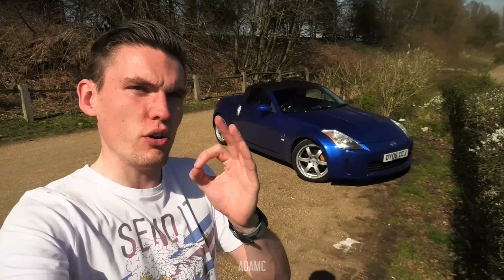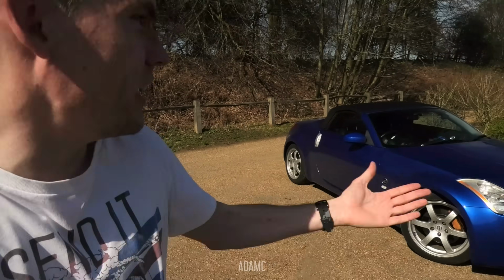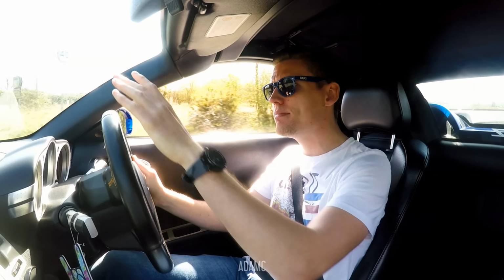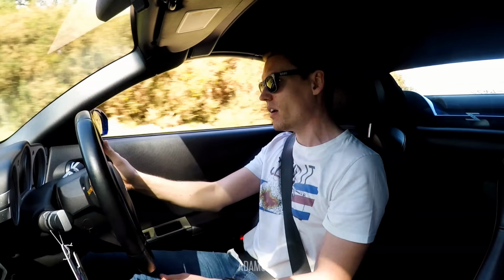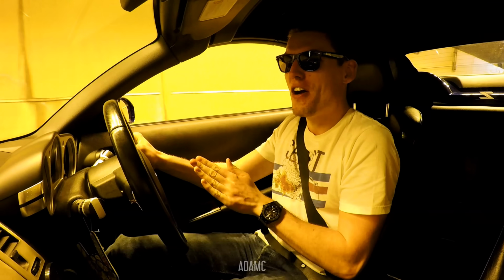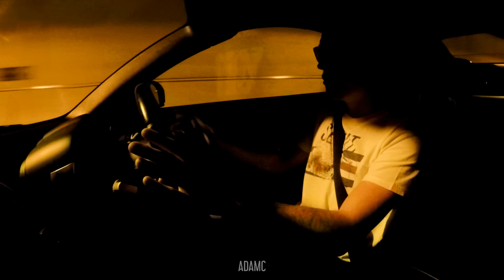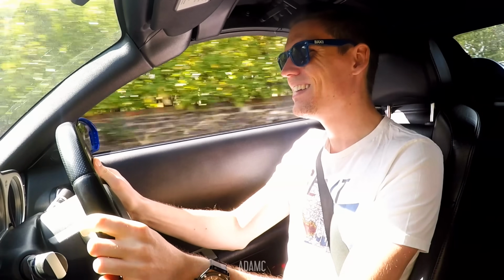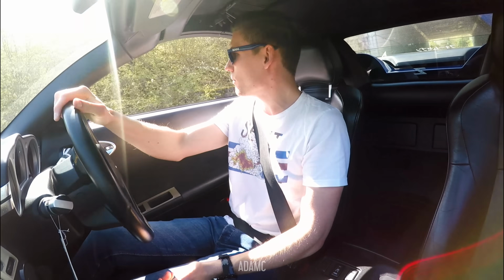Nissan 350Z Tunnel Run - HEADPHONE USERS BEWARE!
As promised, I took my Nissan 350Z on a tunnel run, making LOUD NOISES with my new Sports Cats, twinned with my 3" cat-back exhaust, with Powerflow backboxes.